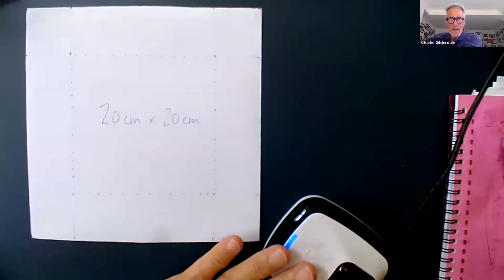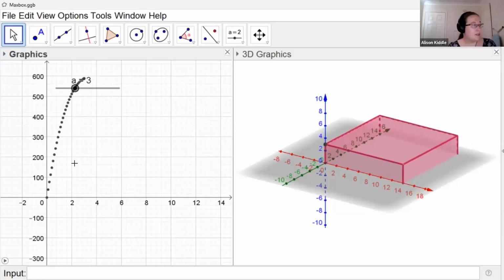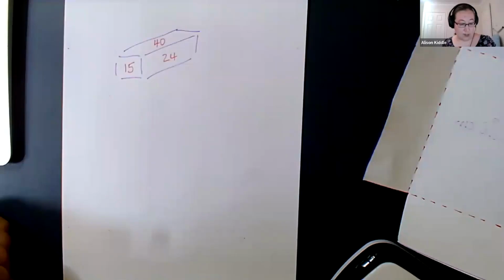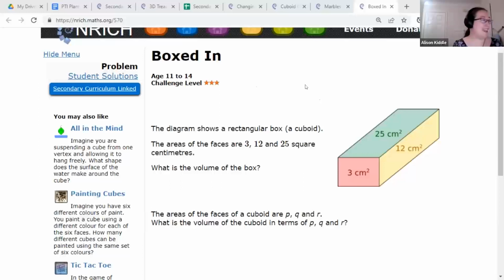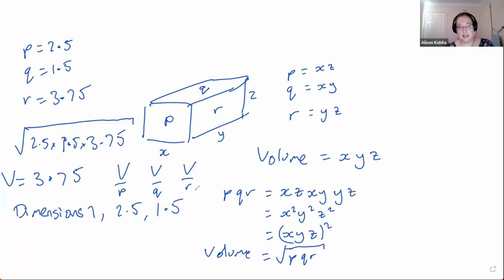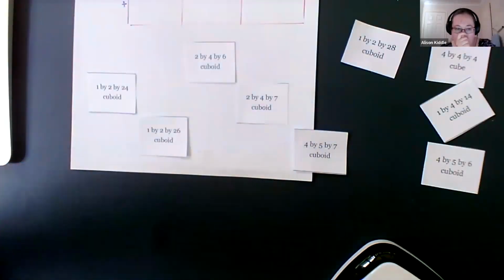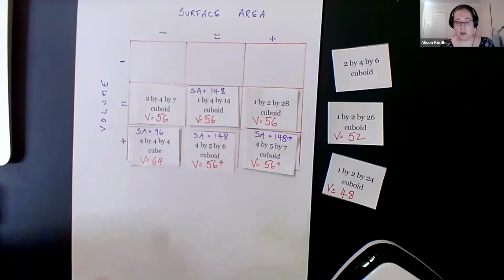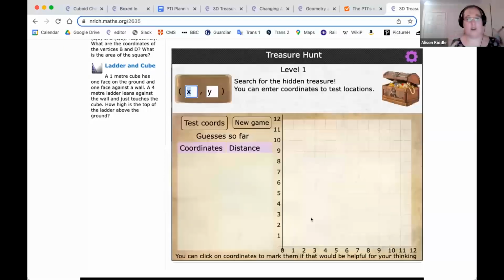Webinar for Prince's Teaching Institute - July 2023